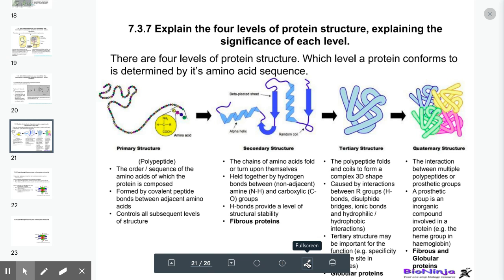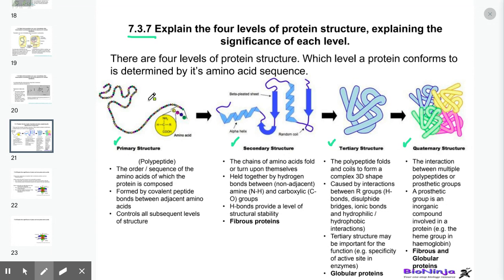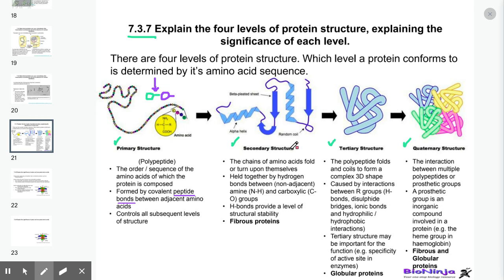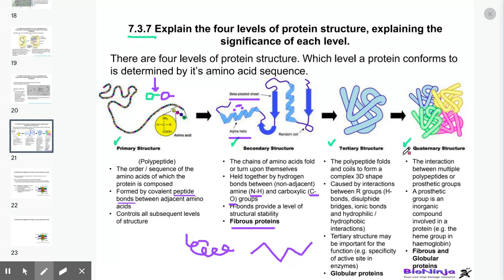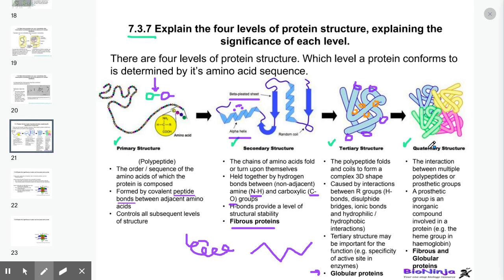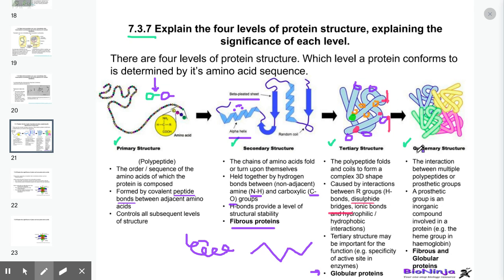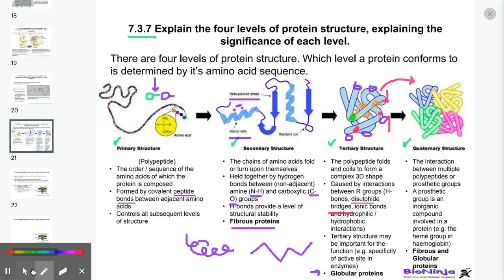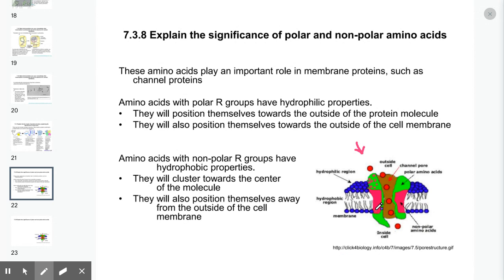7.3.7 - 7.3.8 Levels of Protein Structure